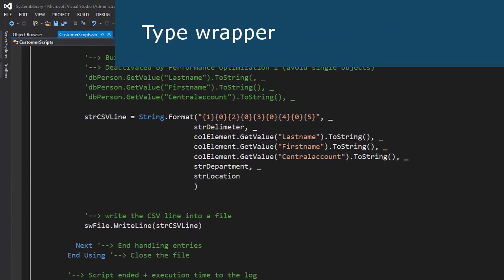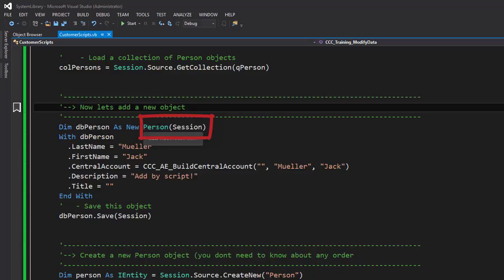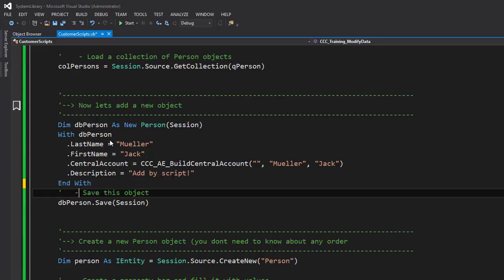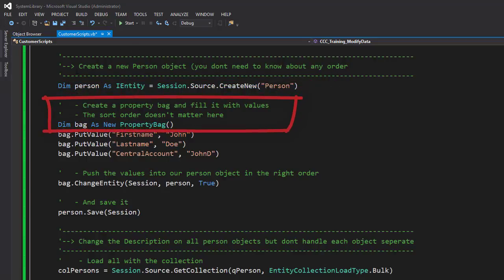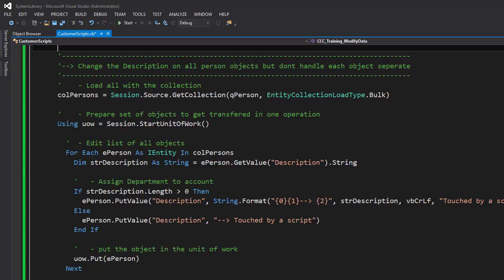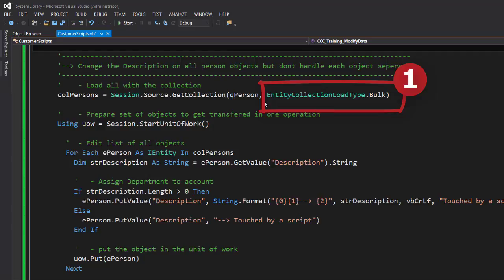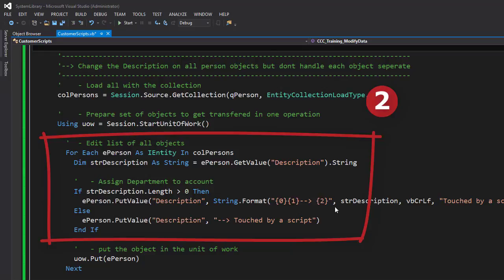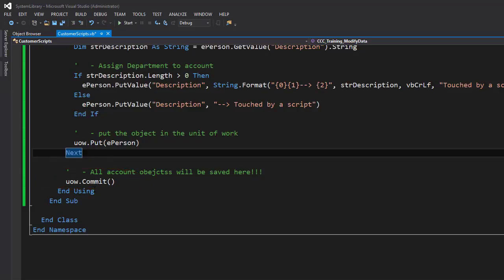One Identity Manager | Scripting #10 | Modify Objects - Type Wrapper, Property Bag, Unit of Work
Modify Objects Part 4
- Type wrapper
- Property bag